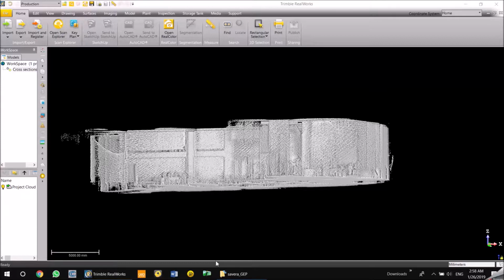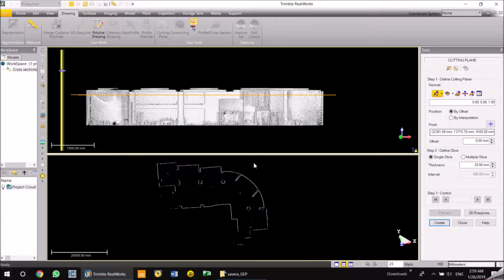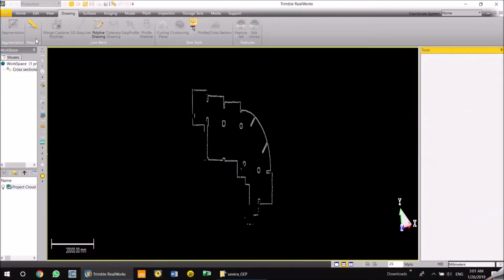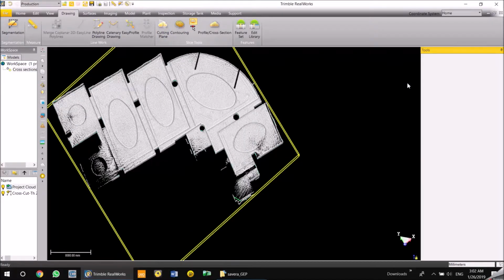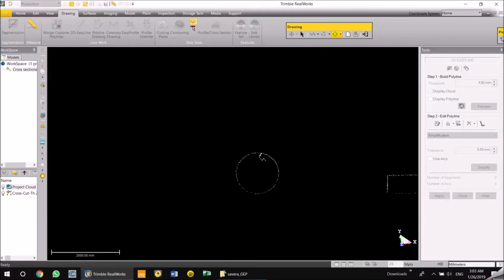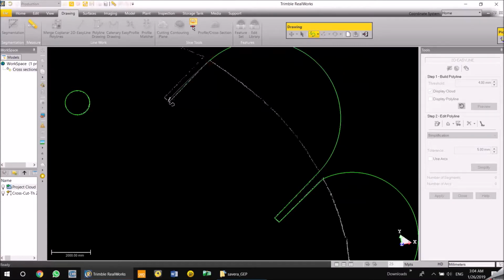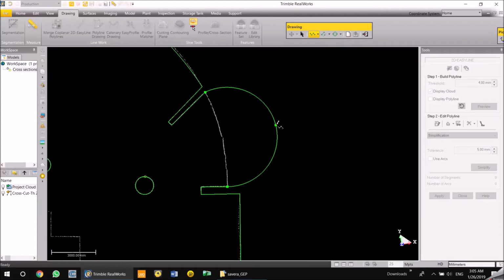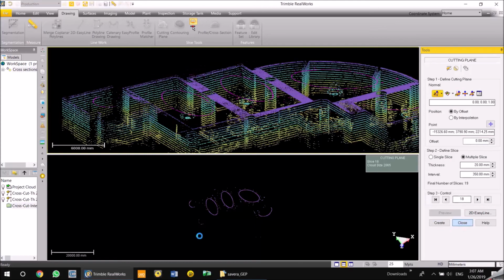Trimble Real Works - Cutting Plane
How to Make 2dPlan from Point Cloud in Trimble Realworks form